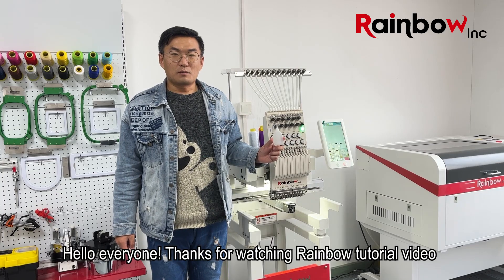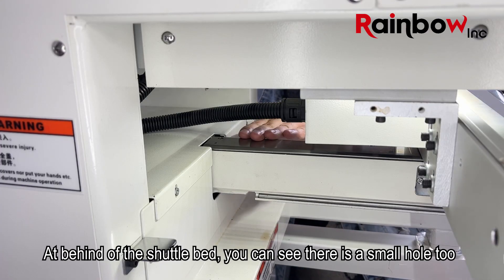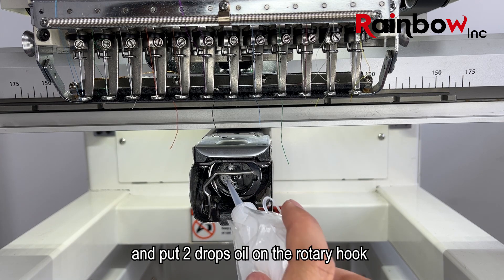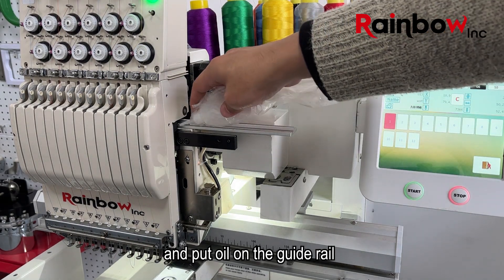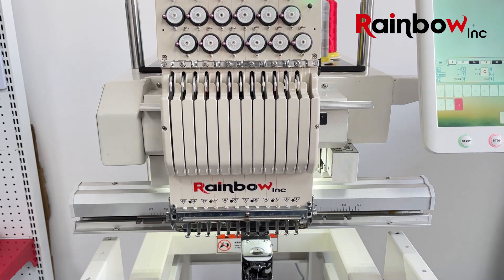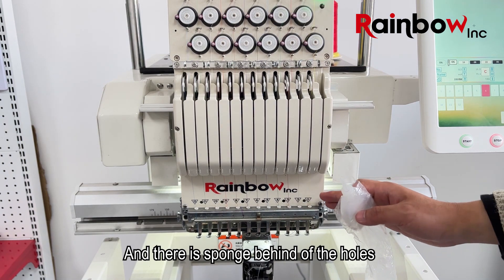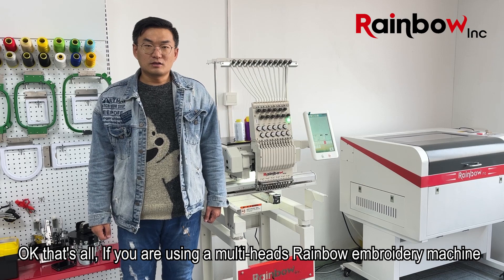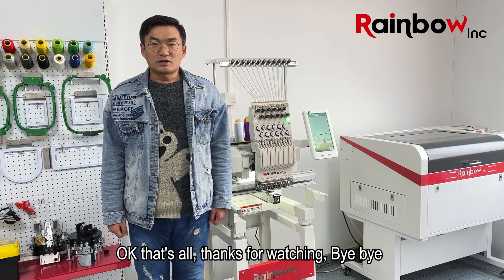Rainbow Embroidery Machine: Machine maintenance & lubrication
Rainbow embroidery machine is very easy to maintain. Lubricating oil tank will supply oil to machine reciprocator automatically. If there is any noise in your Rainbow embroidery machine, that means you may need to lubricate the machine. Rainbow team show you how to do maintenance for Rainbow embroidery machine. Any question feel free to get in touch with us:)

Join Rainbow embroidery machine Facebook group to get FREE embroidery patterns and more information & tips of embroidery business:

Shanghai Rainbow Industrial Co., Ltd.
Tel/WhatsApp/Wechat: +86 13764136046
Add: No.210, Jiurun Industrial Park, No. 1658 Husong Road, Songjiang District, Shanghai, China 201600